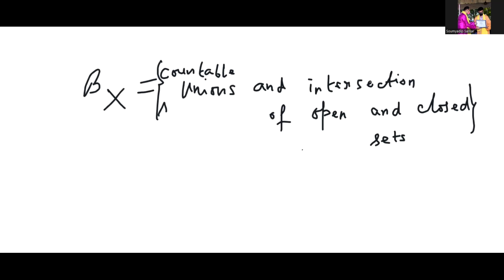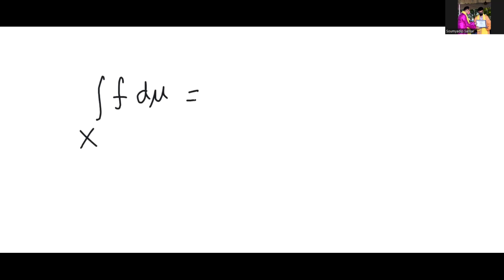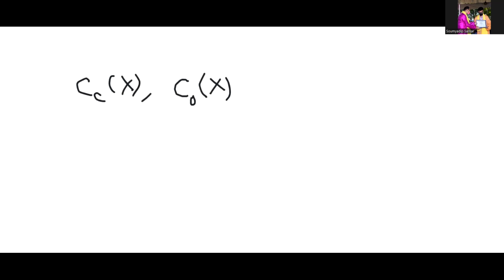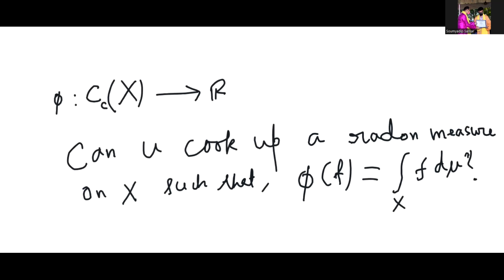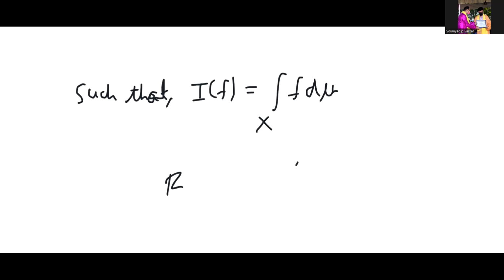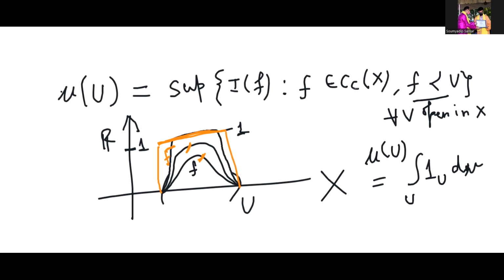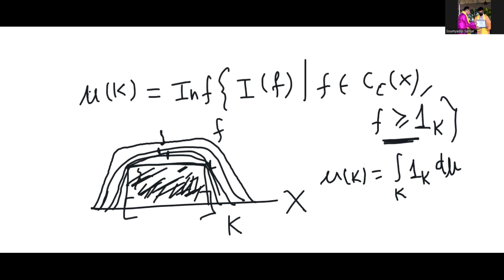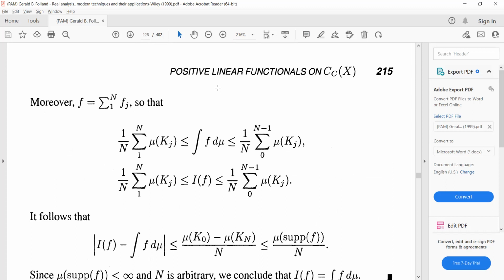Riesz-Markov-Kakutani Representation theorem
In this video we explain the statement of the celebrated Riesz representation theorem and discuss why it is important for an analyst to study such theorems.